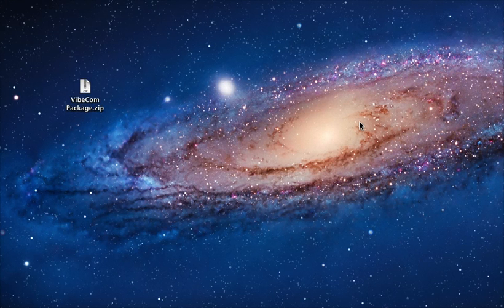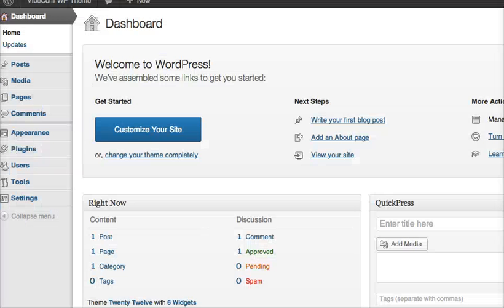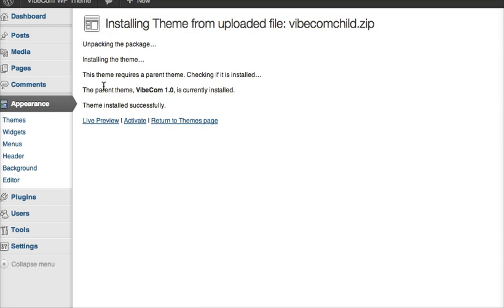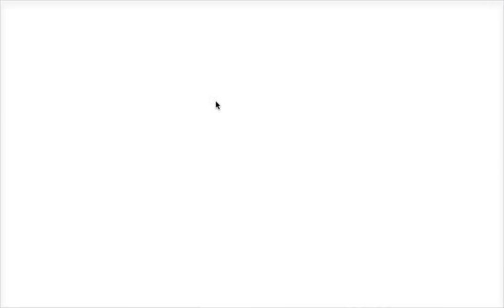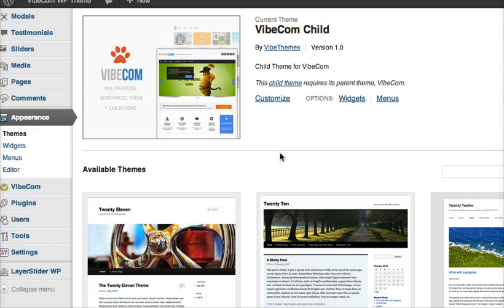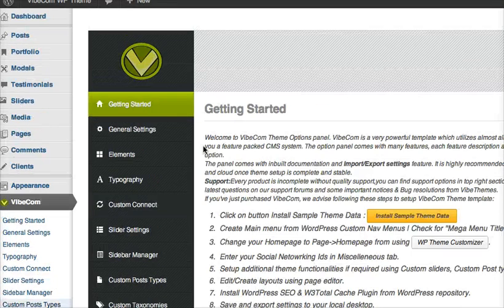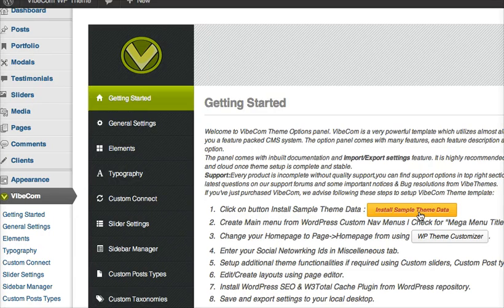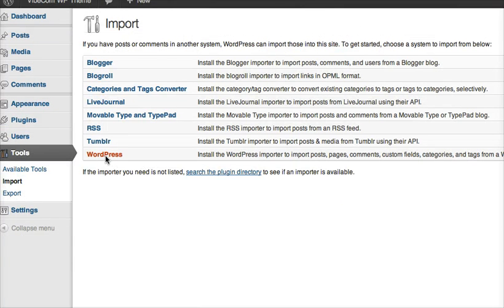VibeCom: Setting up Sample Data Part I